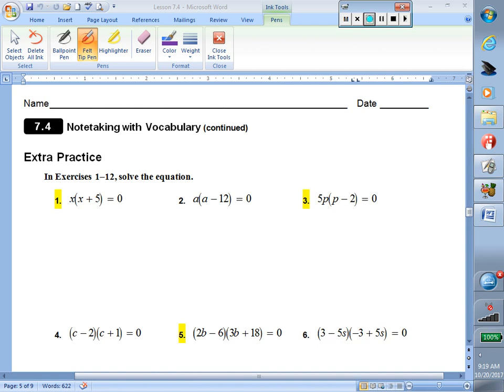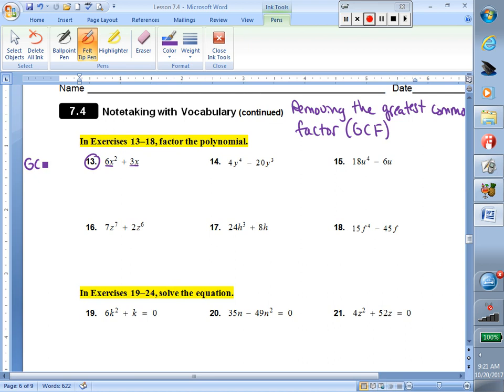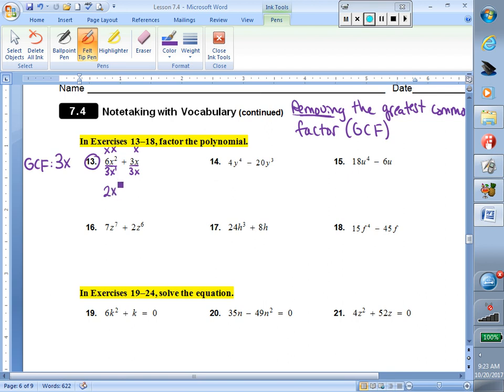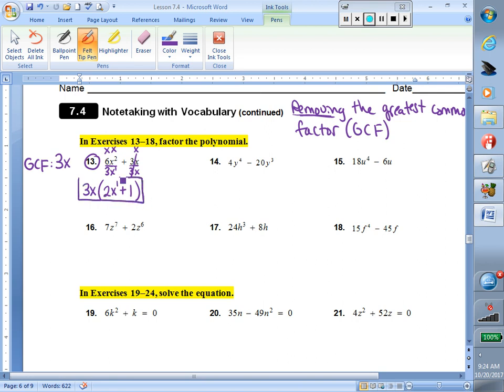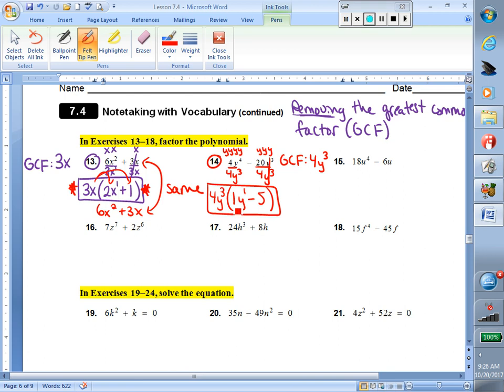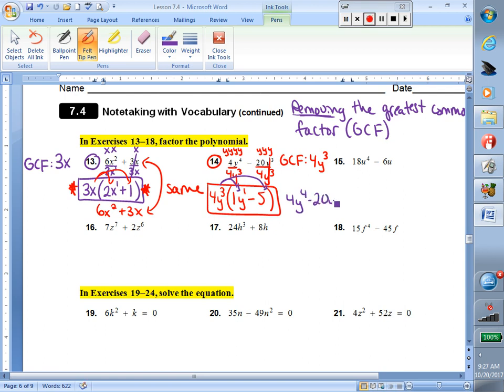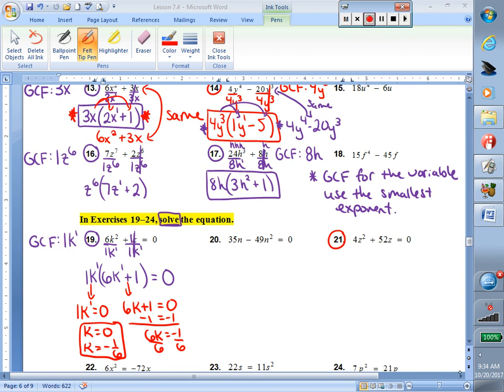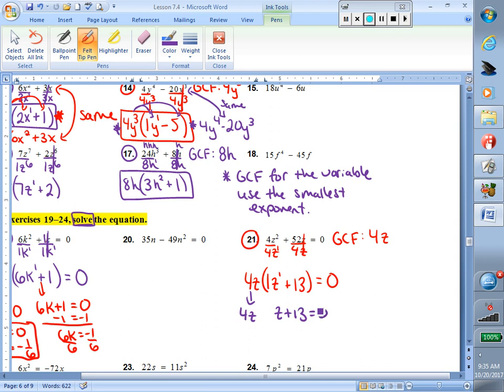7.4 Part 2 Lesson Video